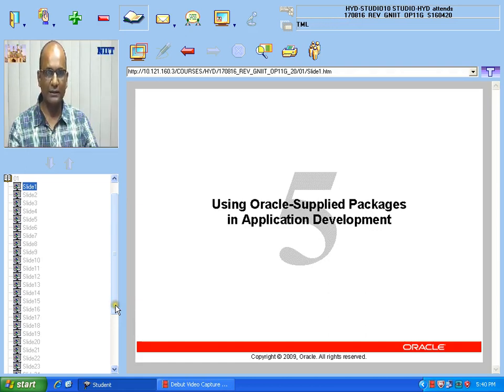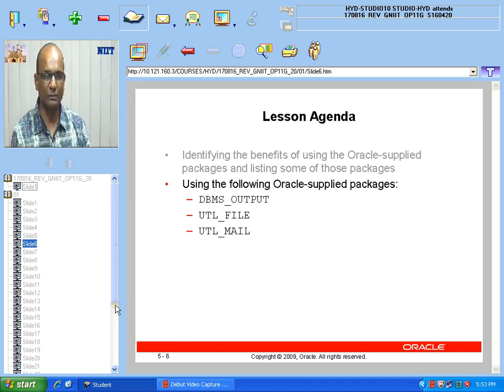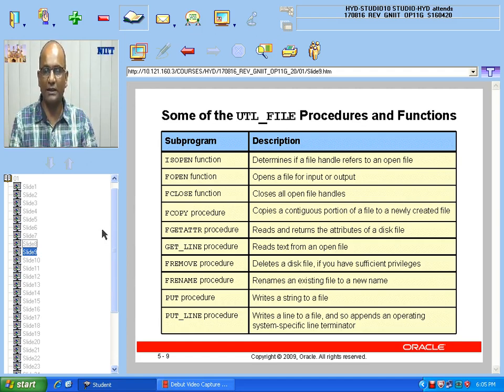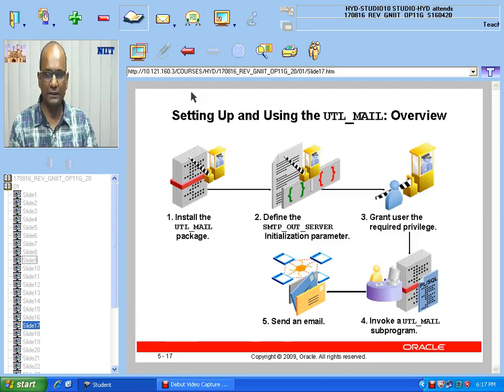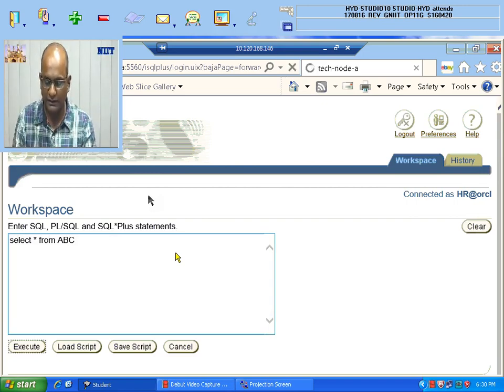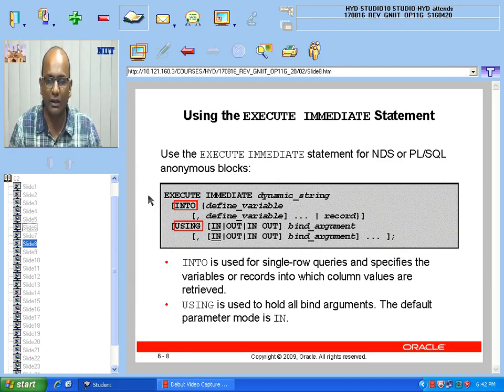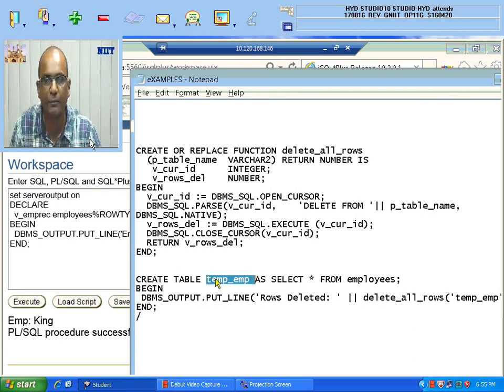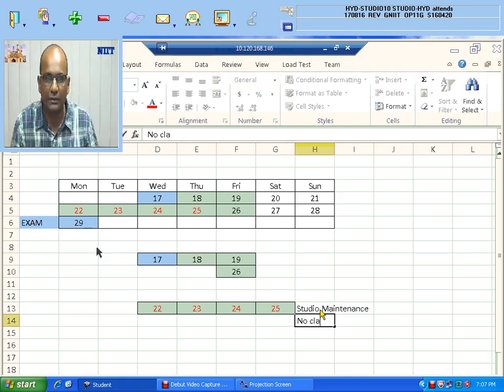PLSQL part 12